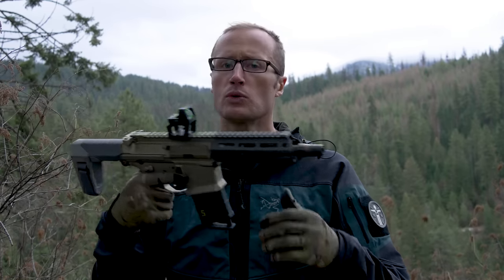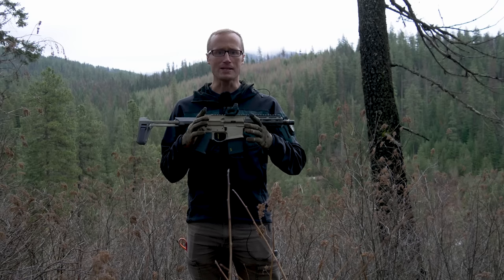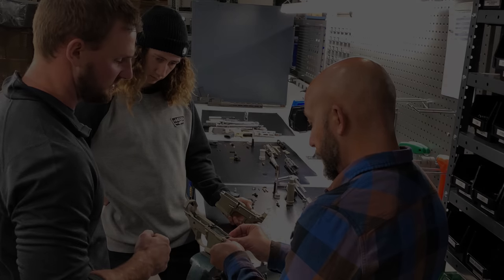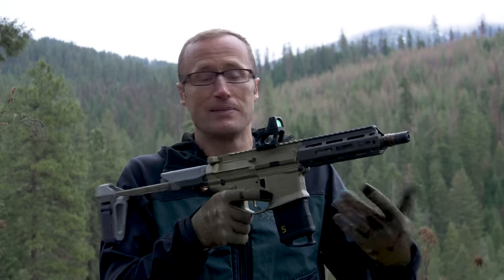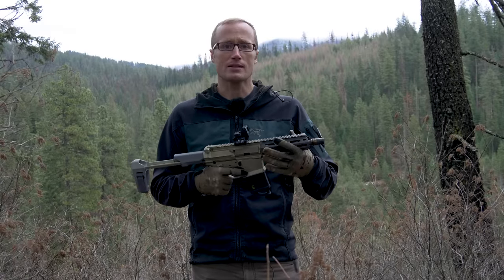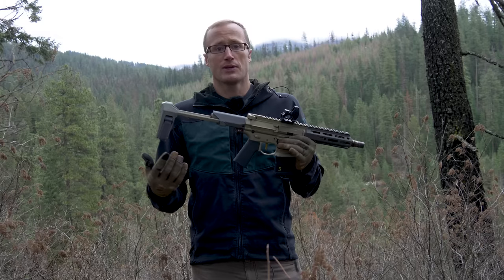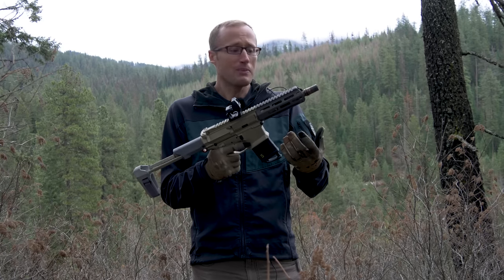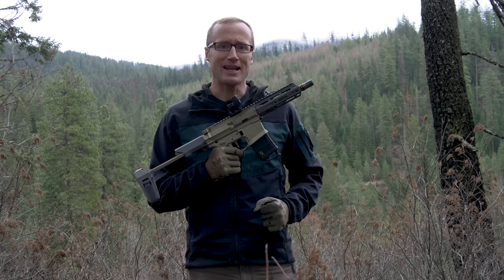Customer Build Days with Q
As far as things go in the gun industry, Q is doing some pretty rad stuff.  One of the most amazing things they are doing though, in my opinion, is their Customer Build Days.  You literally get to go in and hang out at Q in New Hampshire and build your gun.  And not only build it, but build it with some of the engineers that are responsible for designing elements of it.  That is mind blowing for me...

So if you want a truly custom rifle and experience, go build your Honey Badger or Fix Rifle.  Once you place your order, reach out to them with the order number and see when their next customer build day is.  And don't forget to bring them a 6 pack of craft beer, it is just the nice thing to do...

*Loadout*

Arcteryx Gamma MX Hoody

RATS Tourniquet